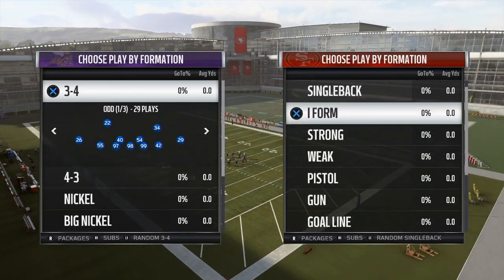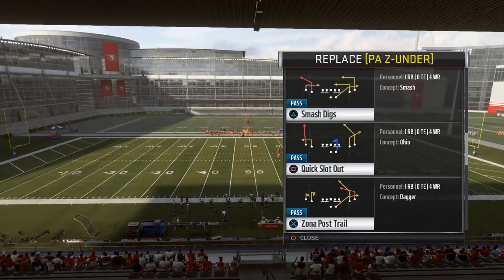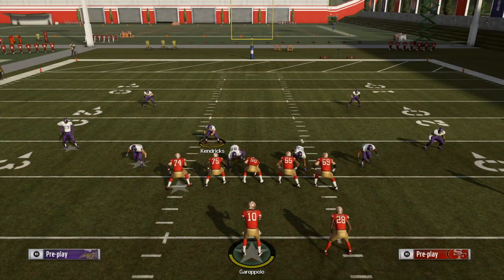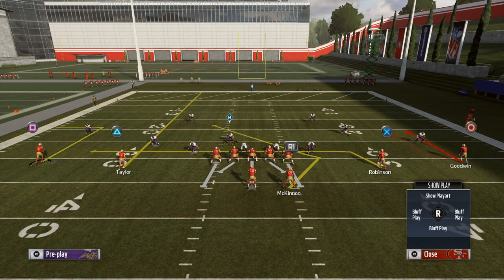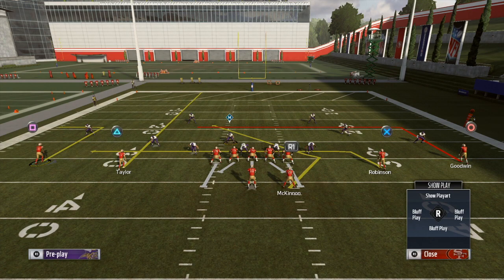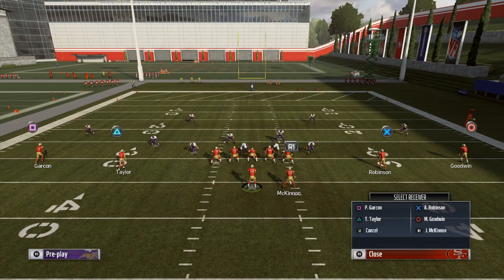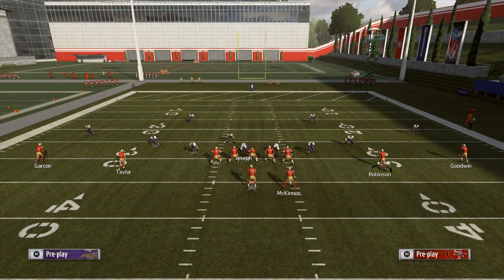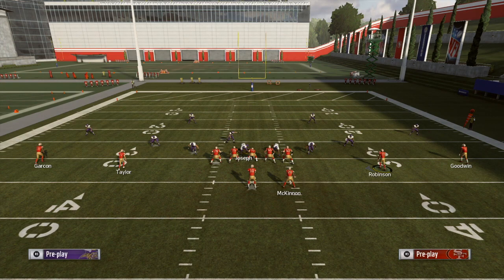Madden 19 Tips - 5 Steps to Success on Offense in Madden 19: Step 1